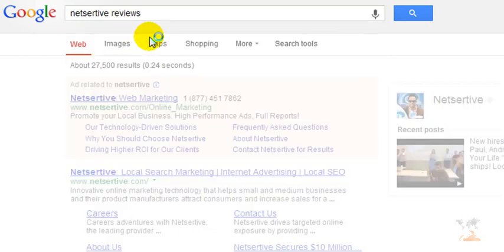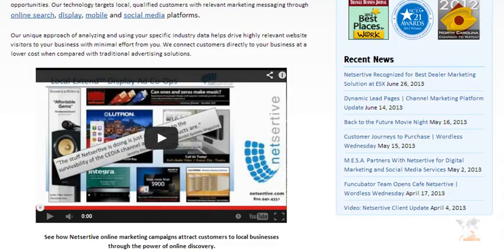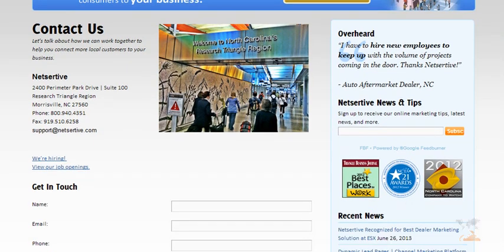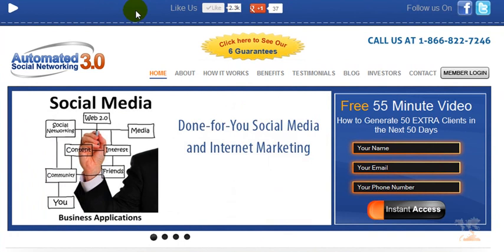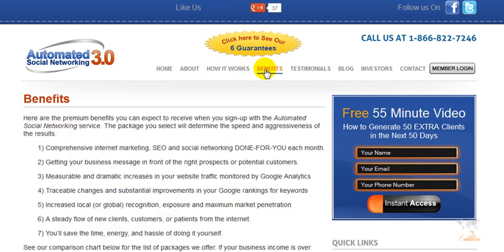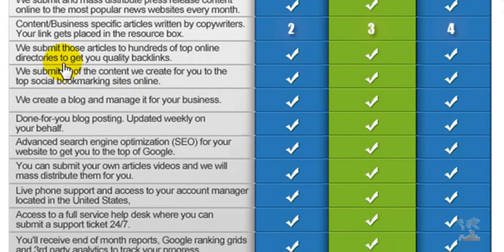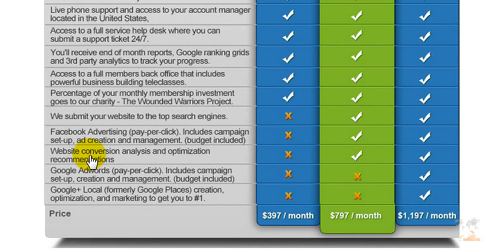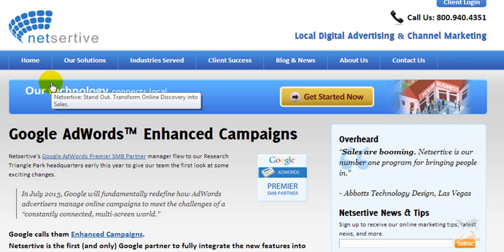Netsertive Reviews and Comparison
Before you sign-up with Netsertive, watch this eye-opening video to review and compare the service for yourself.

Here's a critical look at the small business marketing company, aside from the positive and negative company reviews online.

Netsertive reviews
Netsertive review
Netsertive comparison
Netsertive marketing
Netsertive scam
Netsertive rip-off
Netsertive complaints
Netsertive competitors
Netsertive local
local online advertising
Netsertive marketing
Netsertive scam

Netsertive rip-off
Netsertive complaints
Netsertive competitors